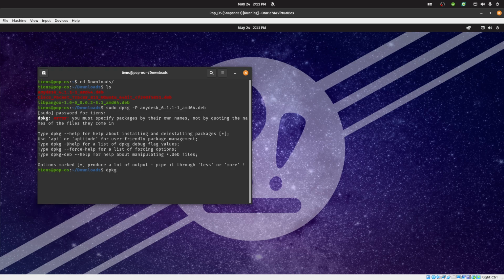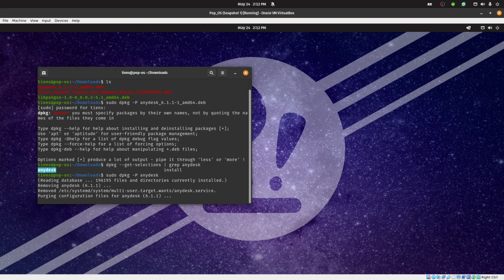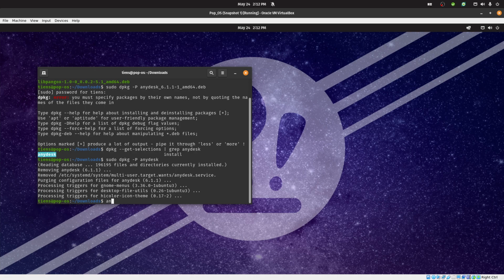You must specify packages by their own names error in dpkg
Here is the correct way to uninstall applications you installed using a deb file with either dpkg or eddy.

The error: You must specify packages by their own names error in dpkg when trying to remove an installed deb package.

Follow the below steps to correctly uninstall an application (deb package) that you installed using dpkg or eddy:

1. get the correct name of the package: dpkg --get-selections | grep part_of_the_name

2. Remove the application: sudo dpkg -P application_name_as_per_above_output (-P removes the package and config files)